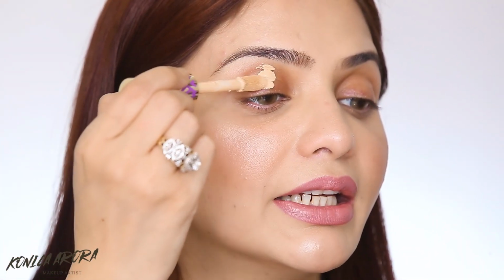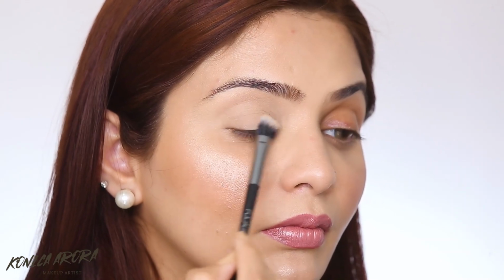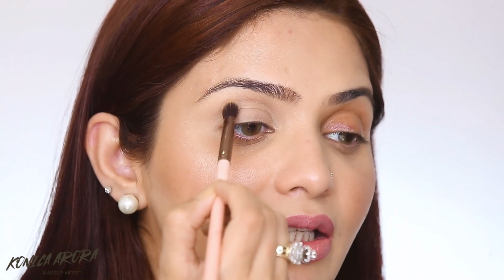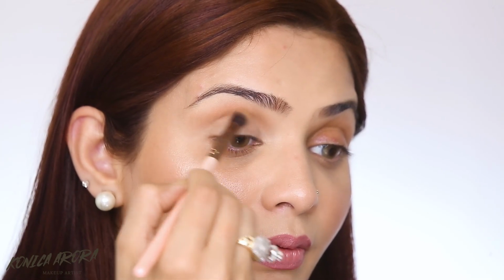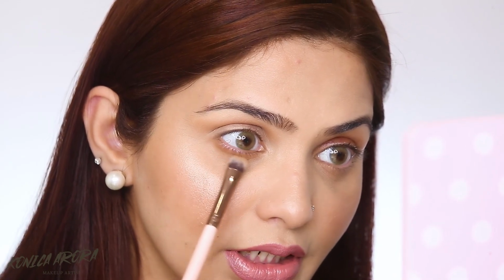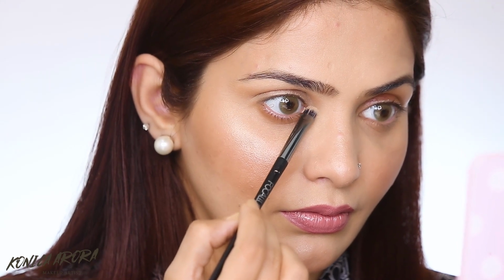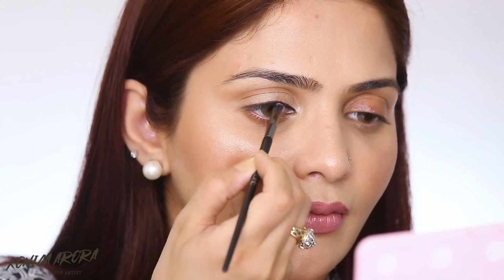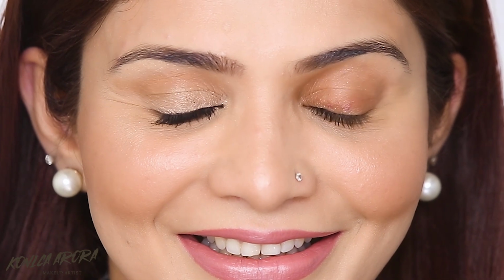How to make your Eyes Bigger | Makeup Tutorial | Eye Makeup Tutorial | Beauty Bites By Konica Arora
Hi everybody. Not everyone has big eyes. This video is for all those who have small eyes and want to make their eyes look bigger. Wanted to share this really simple technique that can make a big difference in your look. Doing makeup the right way can be so empowering.
Hope you all are enjoying my videos!